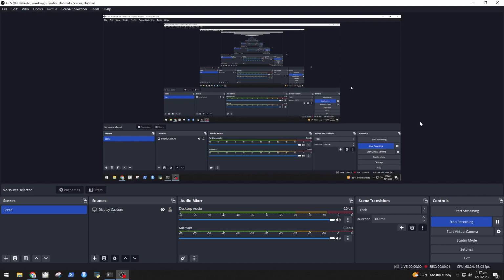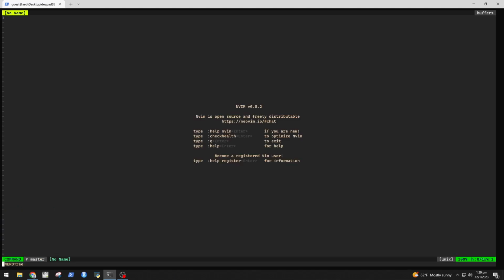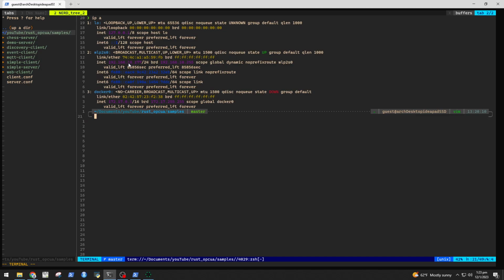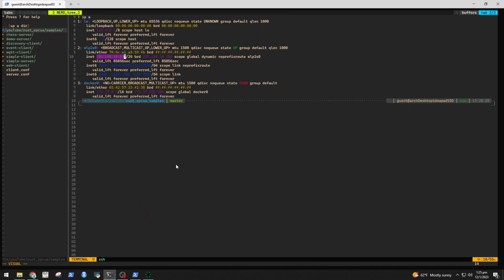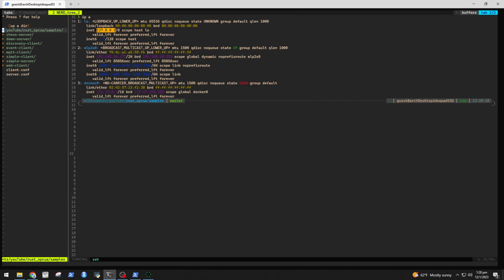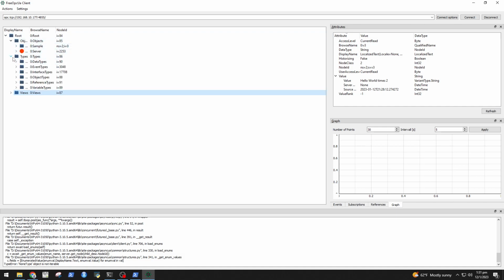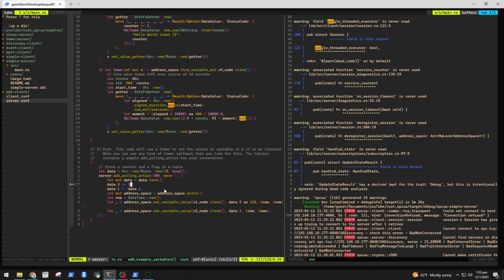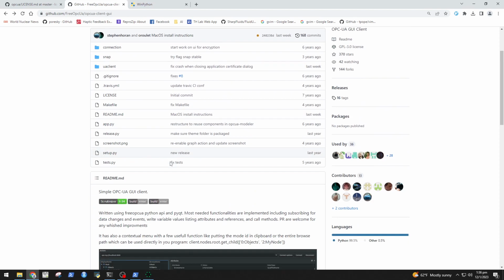Connecting to OPCUA Rust Server in Linux PC via OPCUA python client GUI on Windows PC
Useful Links
OPCUA Rust Server Git Repo (license page)